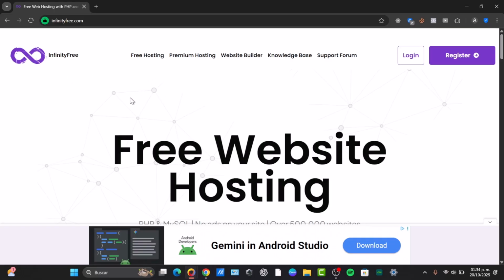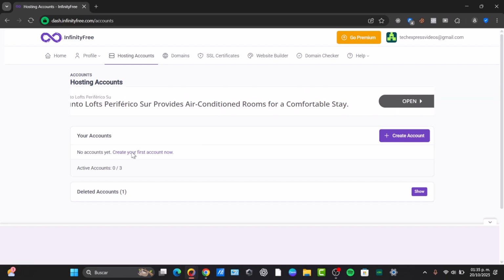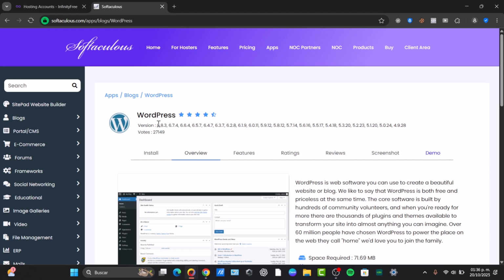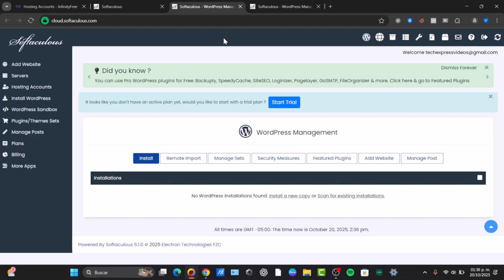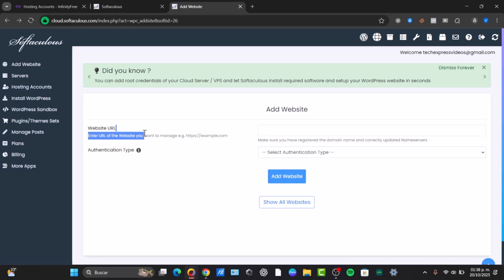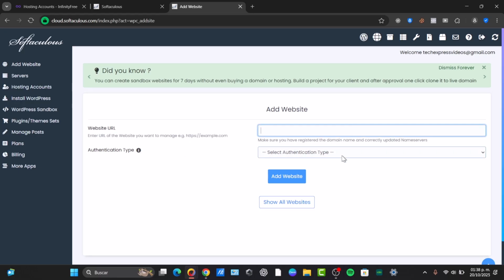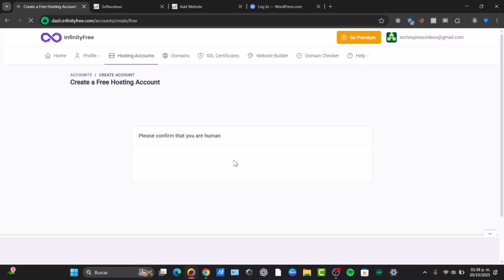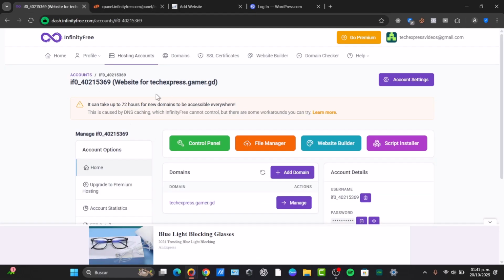Infinityfree Web Hosting | How to Create WordPress Website With Infinityfree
Want to start your own WordPress website for free? 🚀 In this step-by-step tutorial, I’ll show you how to use InfinityFree web hosting to create a WordPress website — no coding or paid hosting required!

💡 In this video, you’ll learn:
✅ How to sign up for a free InfinityFree hosting account
✅ How to connect your custom domain
✅ How to install WordPress in just a few minutes
✅ How to access your WordPress dashboard and start customizing your site
✅ Tips to speed up and secure your free website

Perfect for beginners, students, and bloggers who want to build a WordPress website without spending money. 🌟